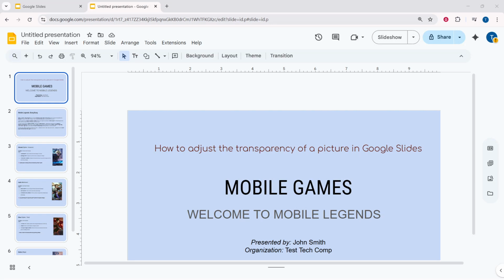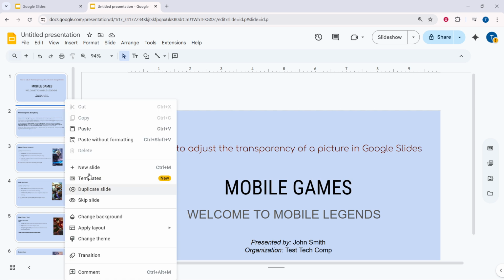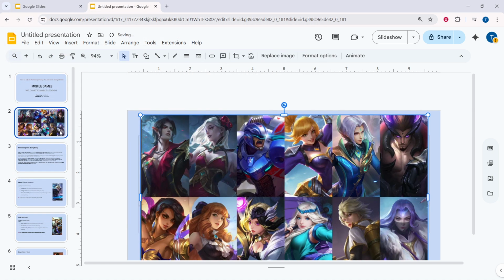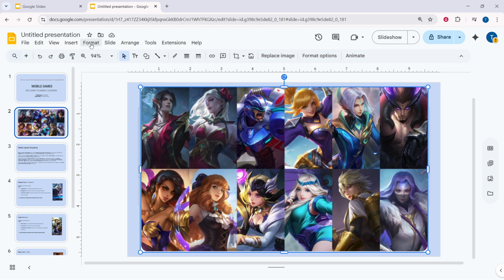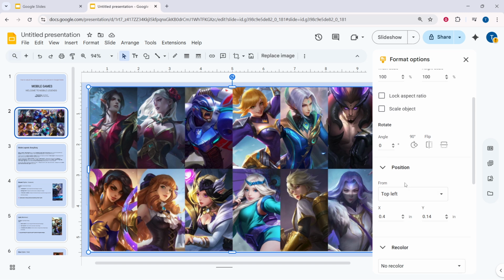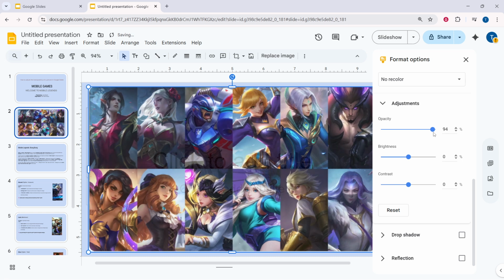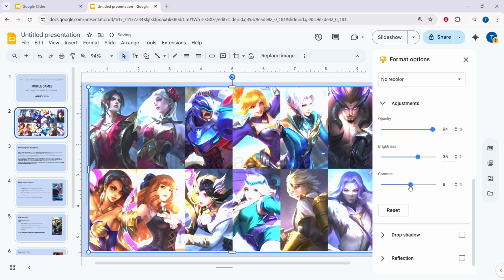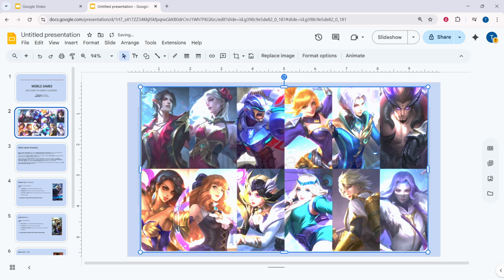How to Adjust the Transparency of a Picture in Google Slides [2026 Guide]